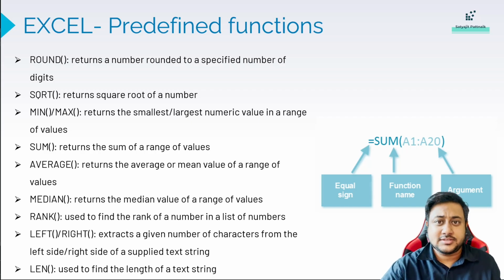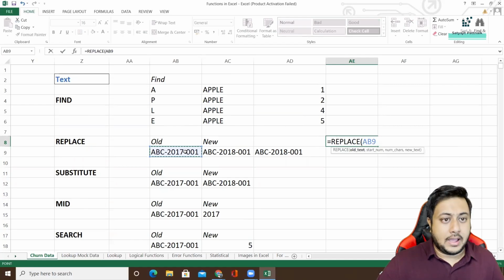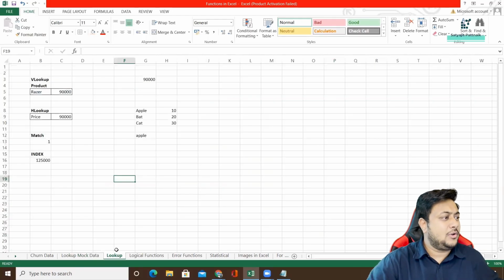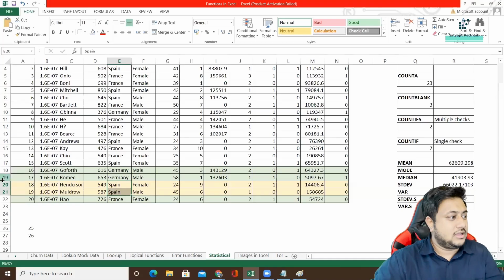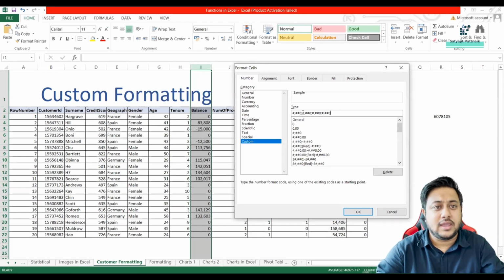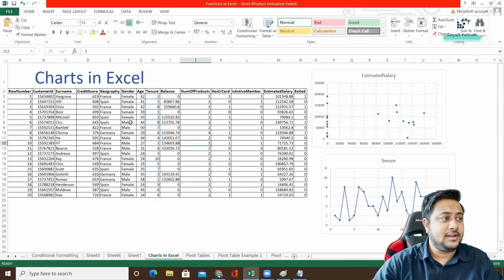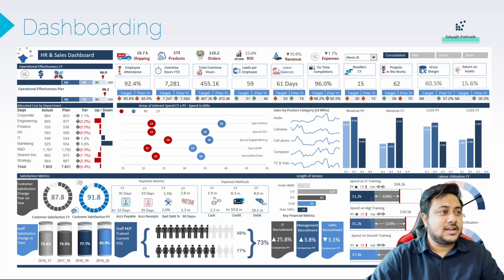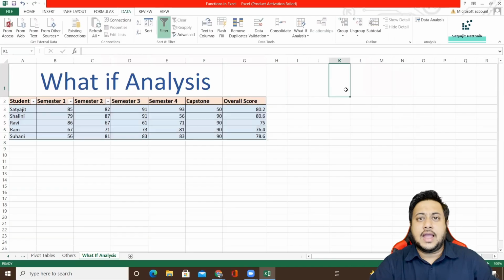Master Microsoft Excel in 4 hours | Excel for Data Analysis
Learn Microsoft Excel from scratch

Interested to become a Data Analyst?

𝐓𝐢𝐦𝐞𝐋𝐢𝐧𝐞:

✅ 00:00 Introduction
✅ 01:50        CHAPTER 1
✅ 14:38        CHAPTER 2
✅ 25:54        CHAPTER 3
✅ 40:55        CHAPTER 4
✅ 59:07        CHAPTER 5
✅ 01:12:41    CHAPTER 6
✅ 01:28:04.  CHAPTER 7
✅ 01:45:15.   CHAPTER 8
✅ 01:53:34   CHAPTER 9
✅ 02:06:01   CHAPTER 10
✅ 02:25:08  CHAPTER 11
✅ 02:37:15   CHAPTER 12
✅ 02:48:28.   CHAPTER 13
✅ 03:00:55.   CHAPTER 14
✅ 03:13:30     CHAPTER 15
✅ 03:28:03    CHAPTER 16
✅ 03:38:57     CHAPTER 17